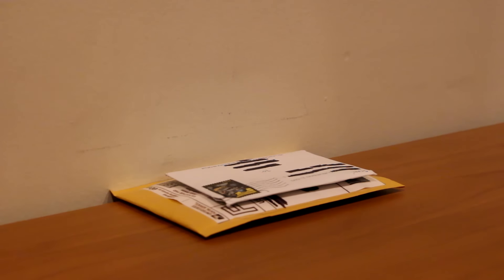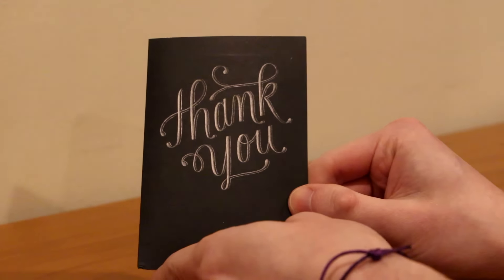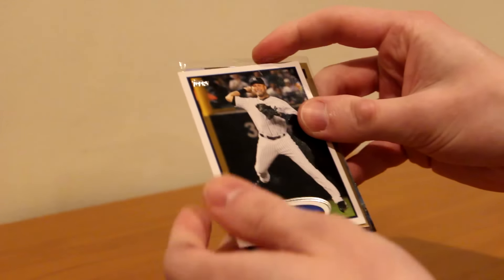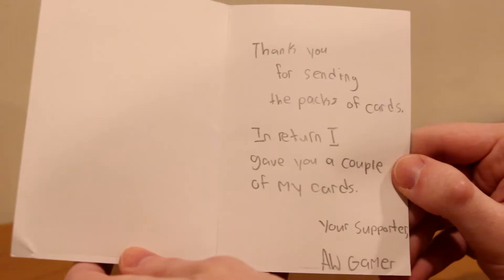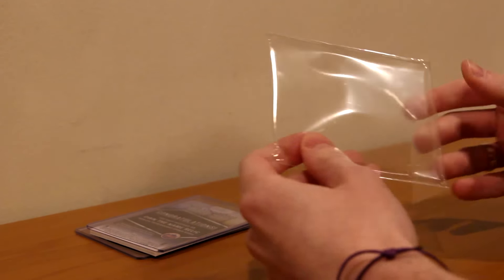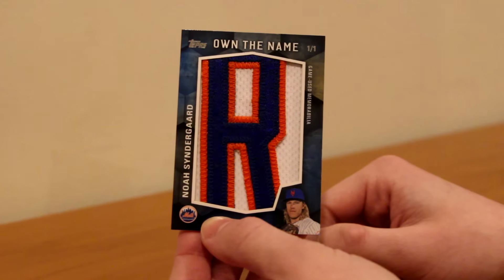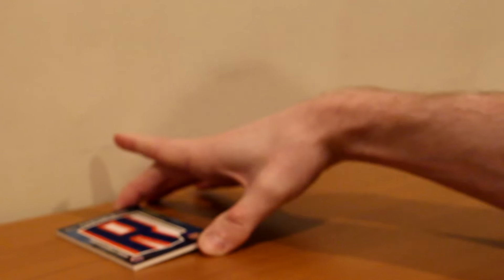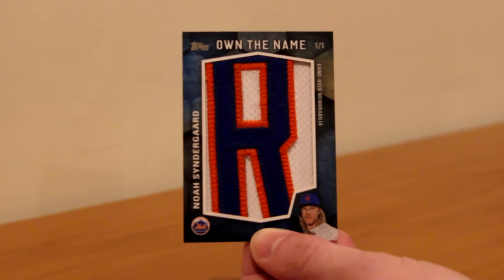Mail Day #22: Gene'R'ous People #2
It's a two package Mail Day including an incredibly nice gesture from a lucky viewer and a card that I can finally check off of my list. Once again, thank you for being such a generous, helpful and kind community.